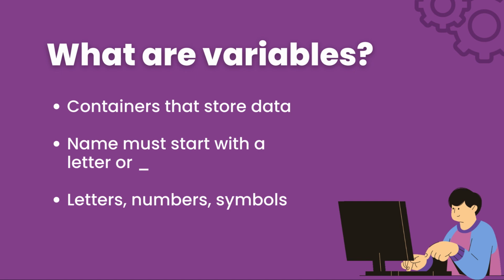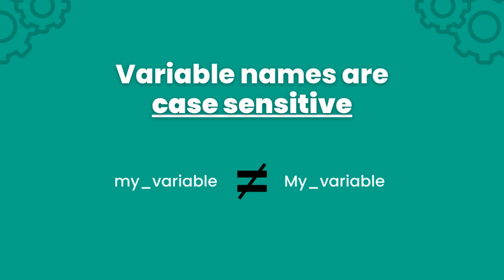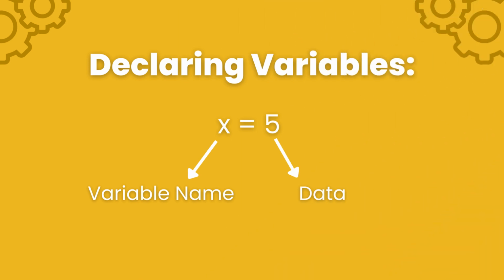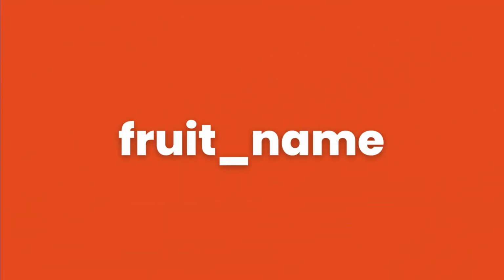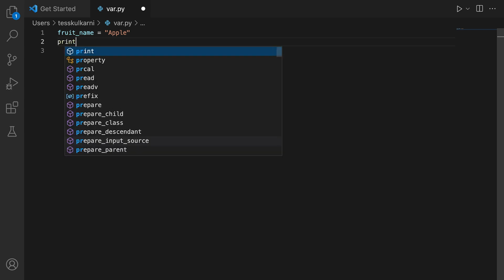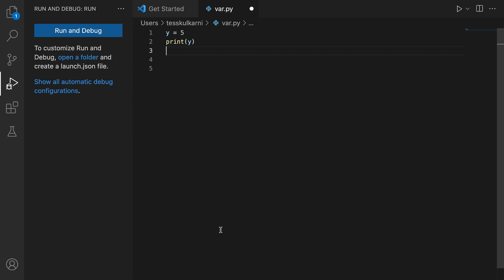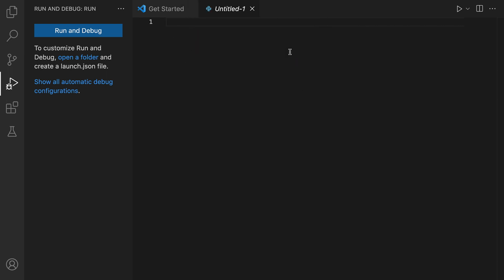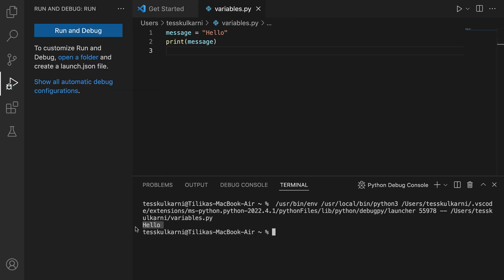How to Declare Variables in Python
Variables are a basic concept in coding and are used in essentially all programs. This video goes over the concept of variables and then how to create variables in Python.